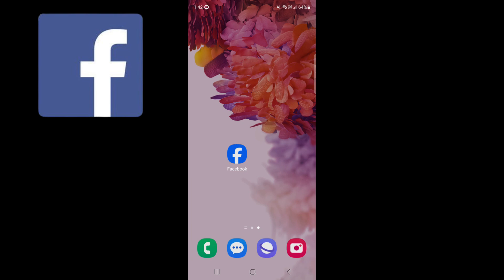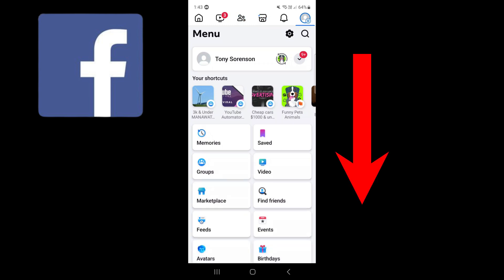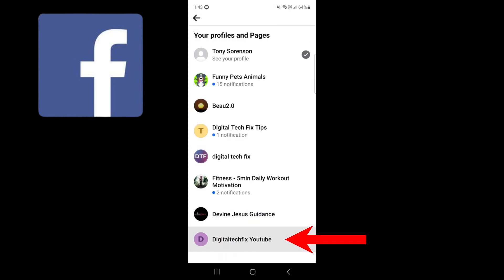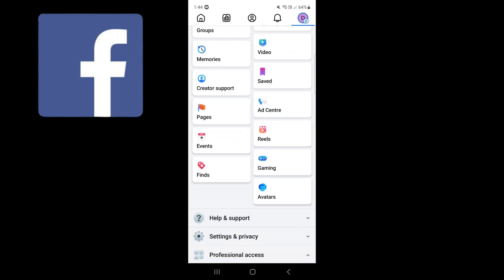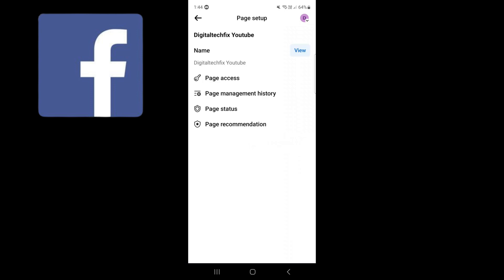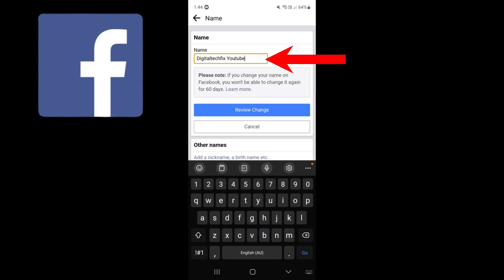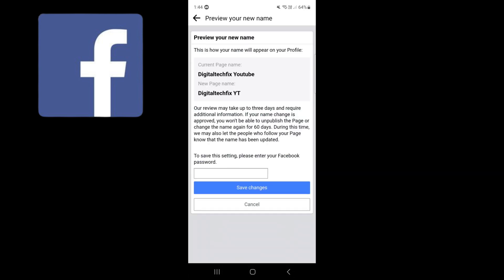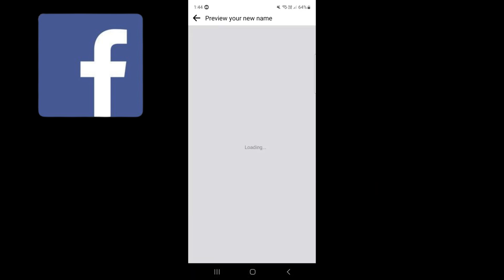How to Change Facebook Page Name (Android/IOS) 2024